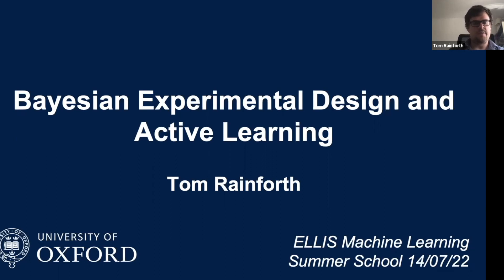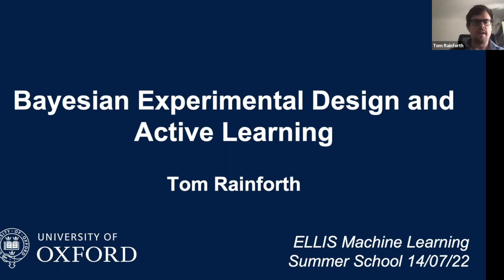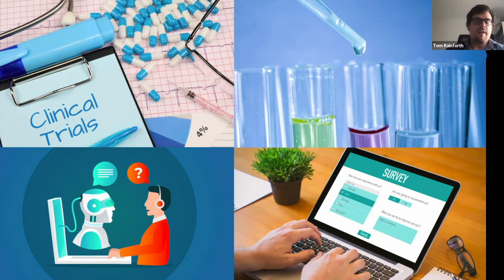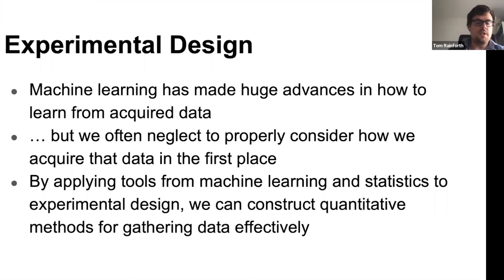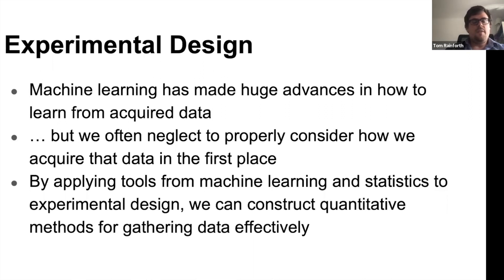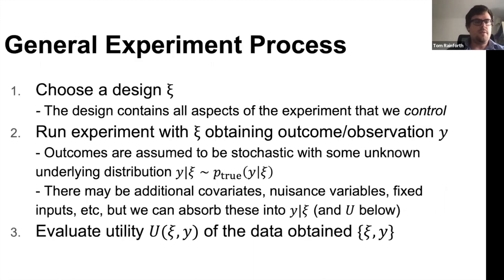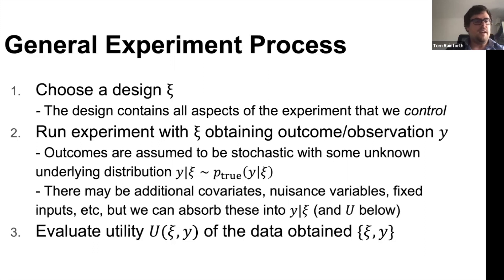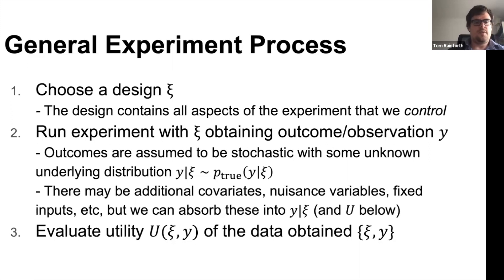Tom Rainforth Bayesian Experimental Design and Active Learning P1